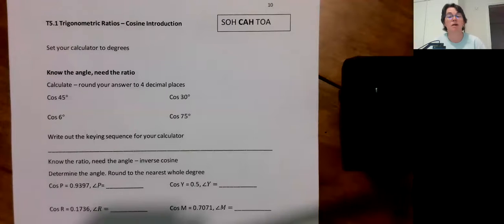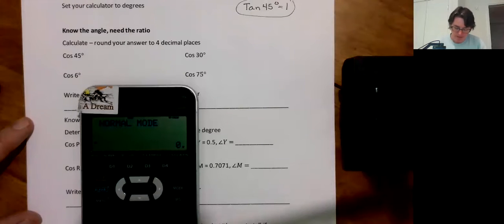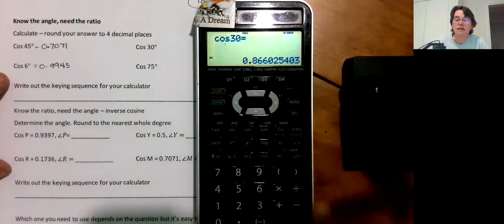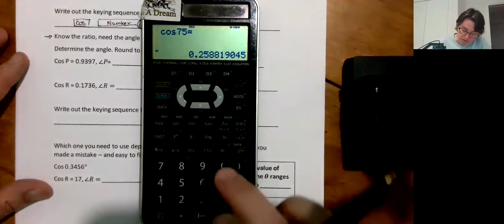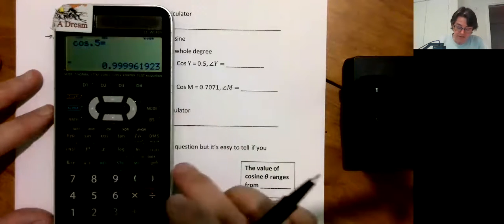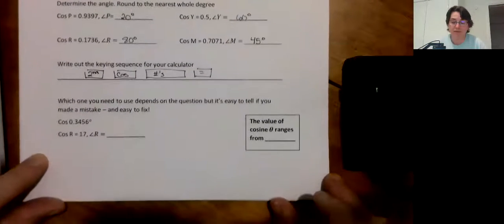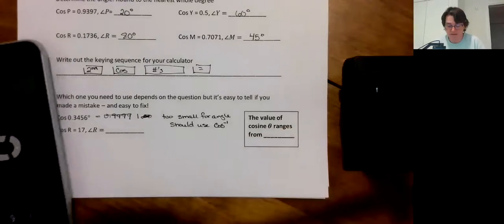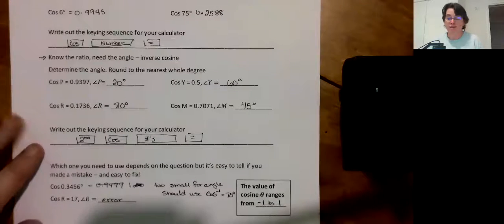T5 1 Trig Ratios Cosine Introduction